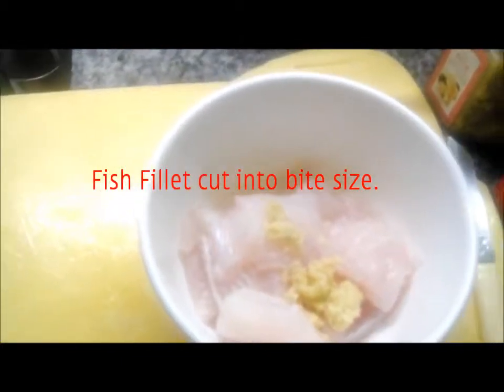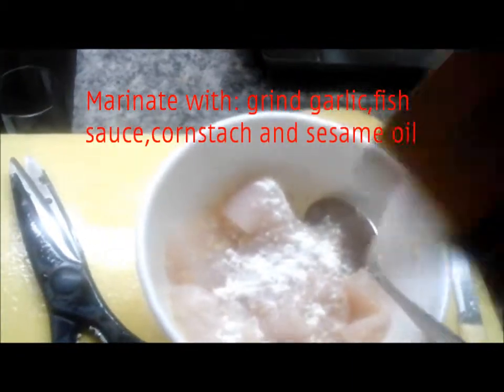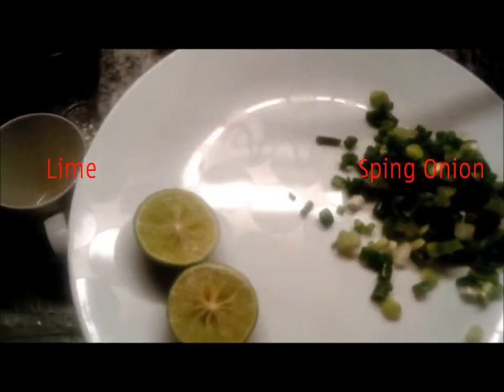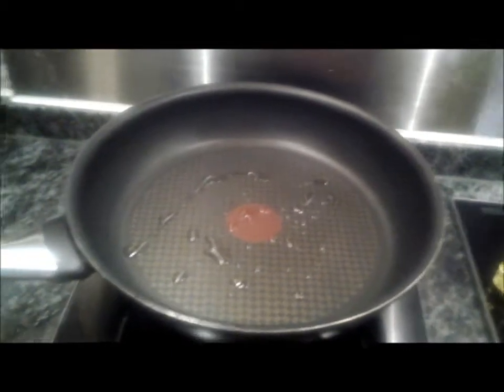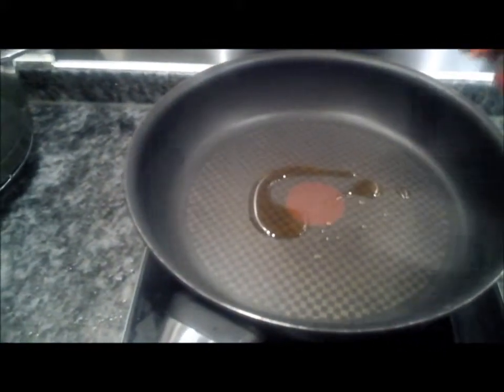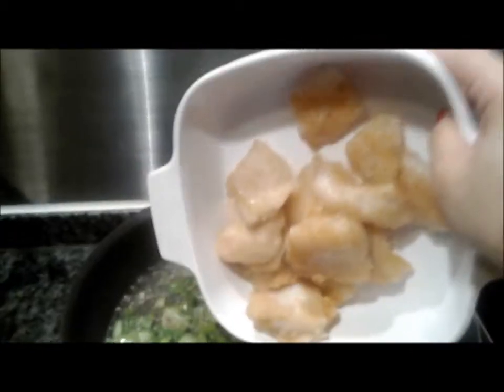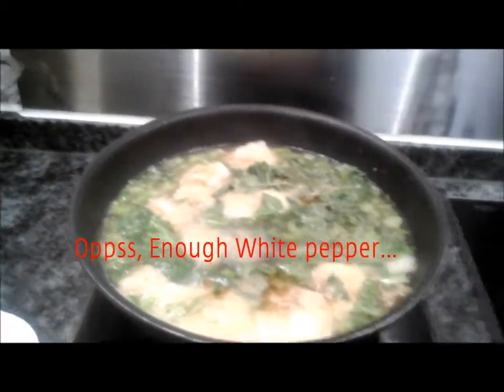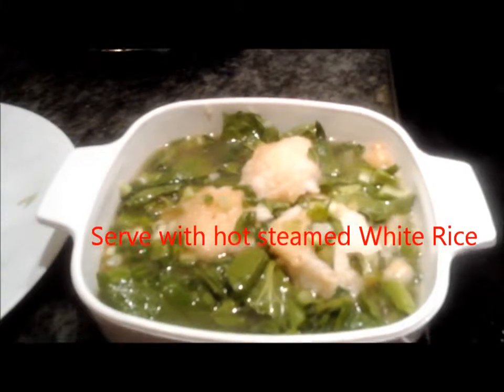How To: Fish Fillet in Sesame Oil + Vegetables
Watch me cooking fish fillet. A simple home cook food for the family.